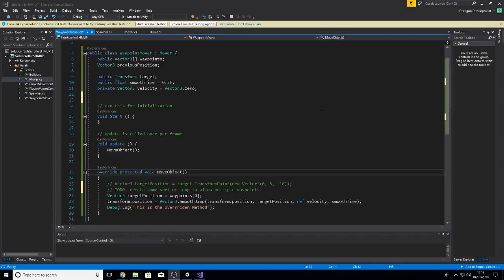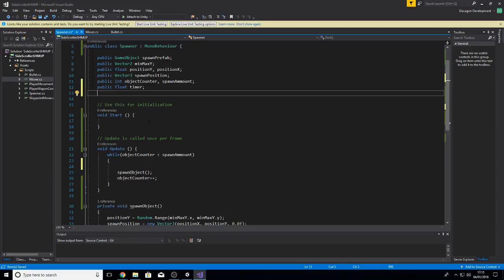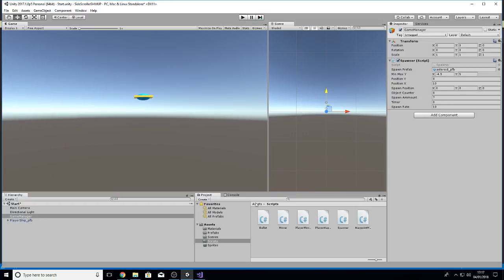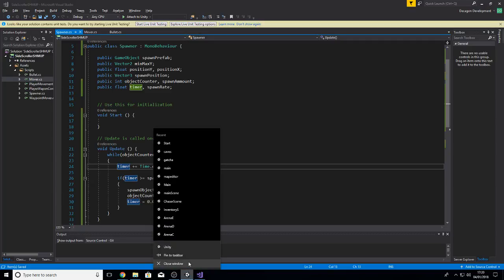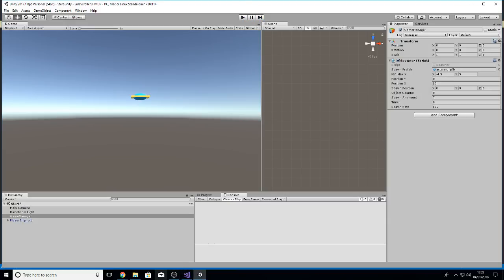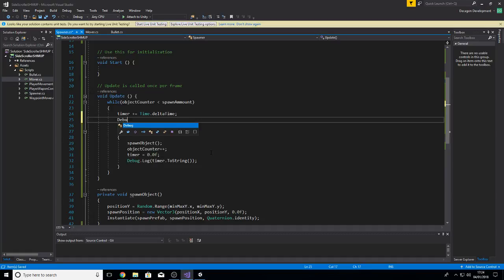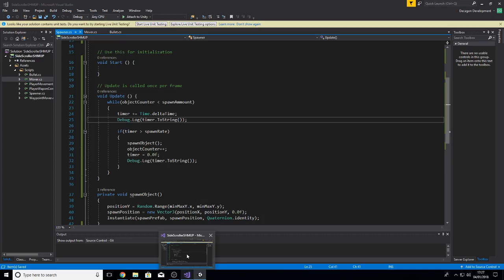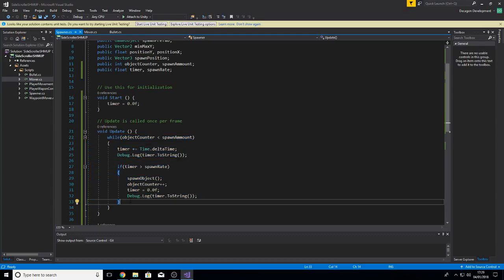Messing With Unity. Lets Make a side Scroller part 5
Going to start the planning for a side scroller shmup game in unity to help me learn the c# and unity api.